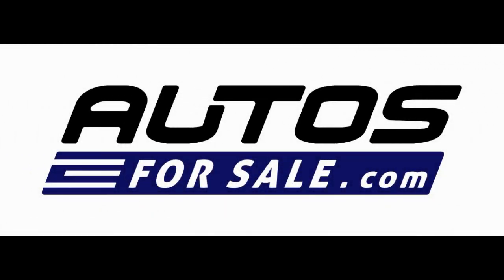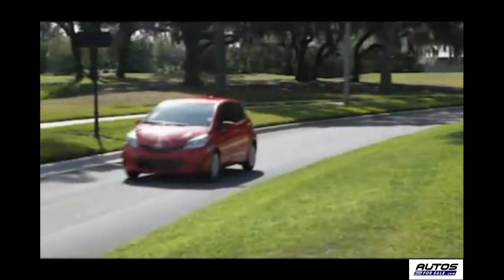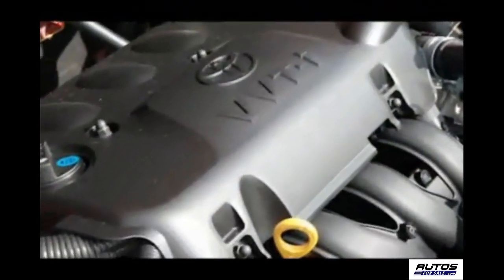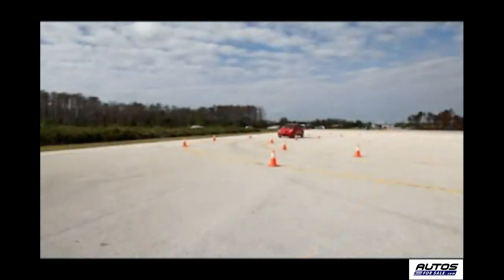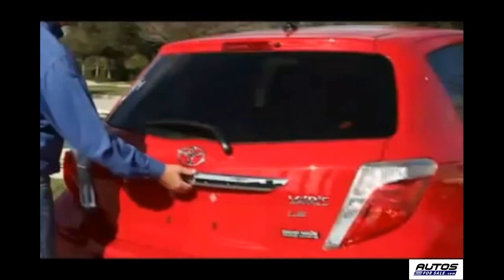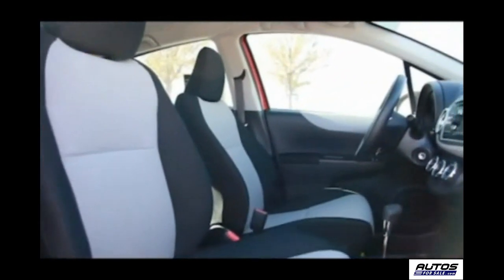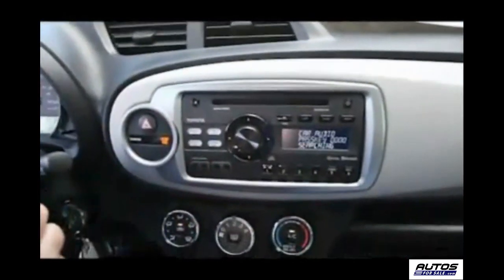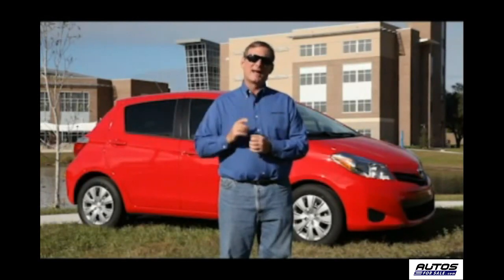Toyota Yaris Review (2011) - AutosForSale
Is Toyota Yaris worth buying?

As a stylish subcompact, the Toyota Yaris was designed to appeal to younger, first-time car buyers. But don't be fooled, the Yaris has plenty of room for the kids and their gear. And since it is a Toyota, it was designed with fuel economy in mind, as well as for fun and functionality.